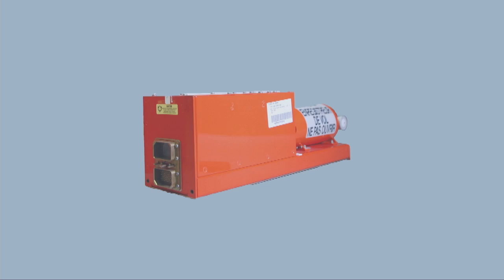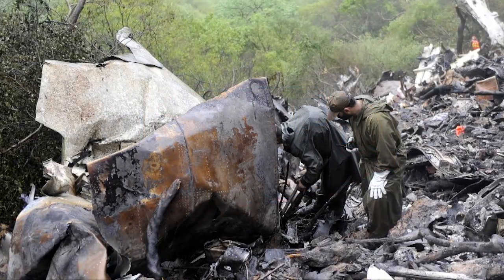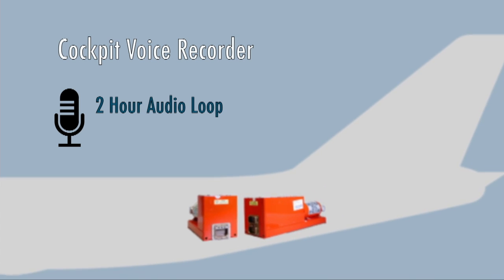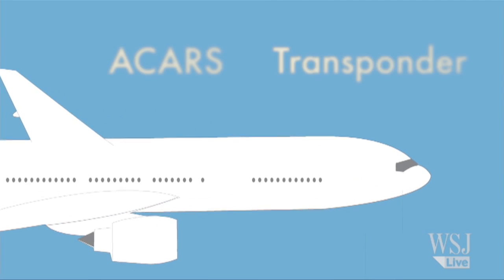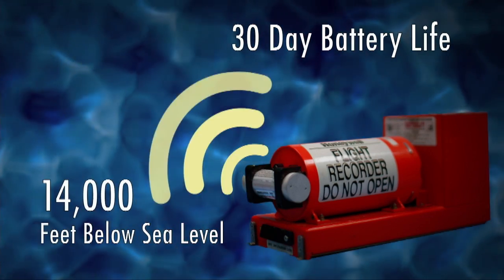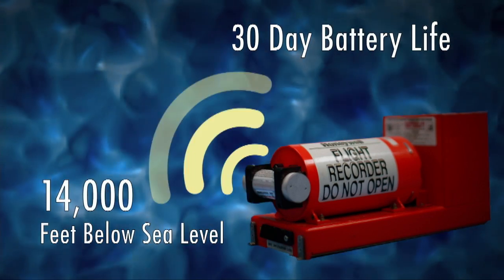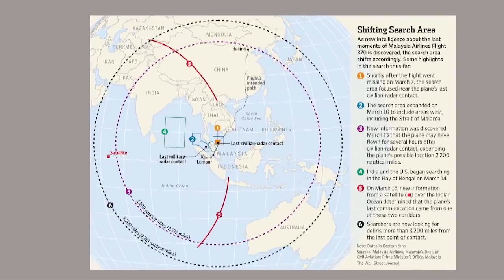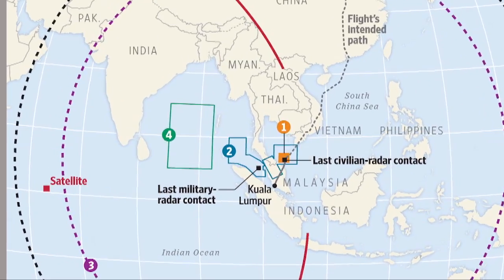Blackbox Technology in Bad Need of an Upgrade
Flight data recording technology hasn't been updated in nearly a decade. The WSJ's Tobias Reeuwijk tells us about one simple upgrade that could make finding fallen aircraft much easier.